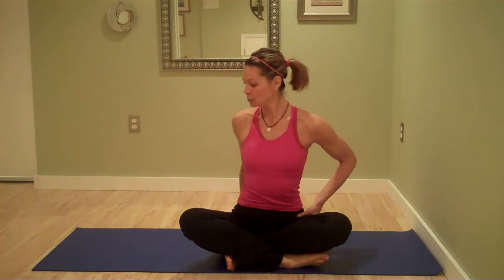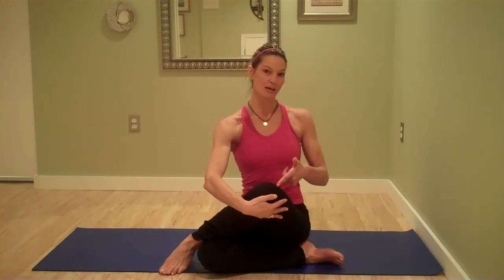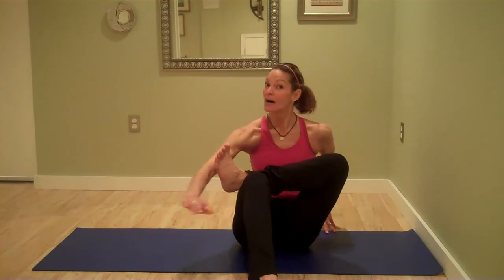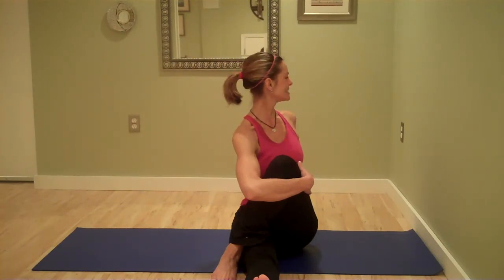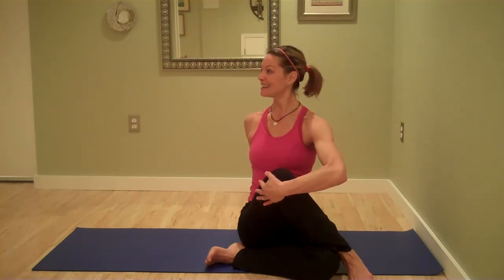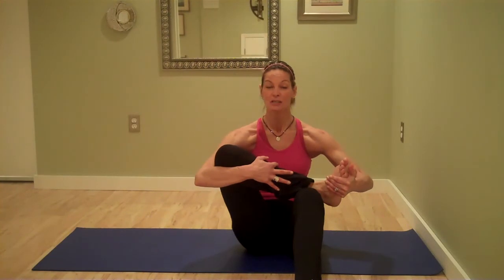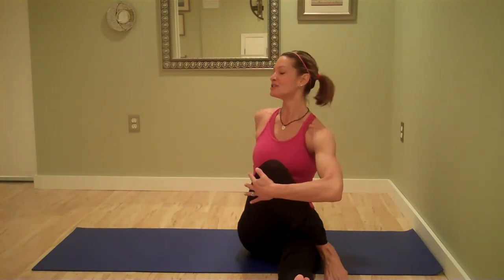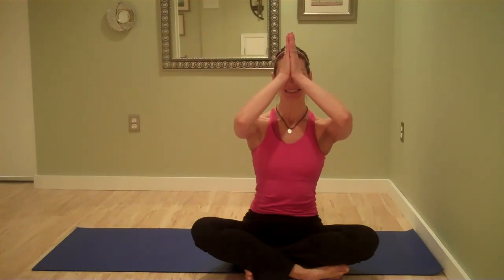March Madness Hip Stretches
Do a few hip stretches while watching your favorite sports. Get off the couch and join me.